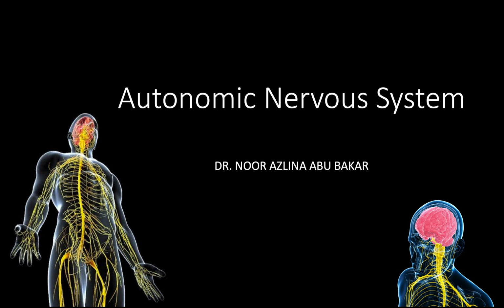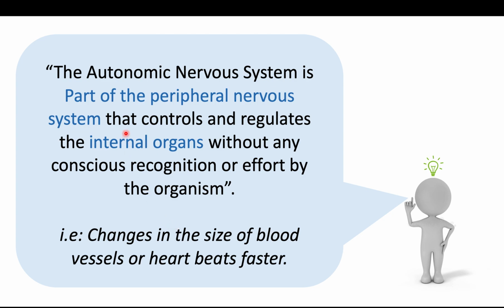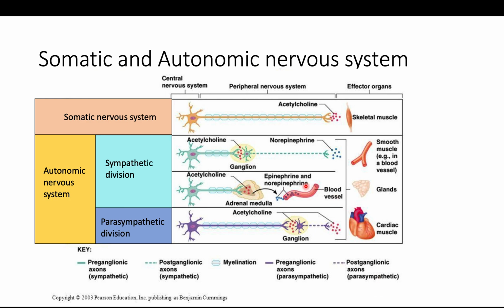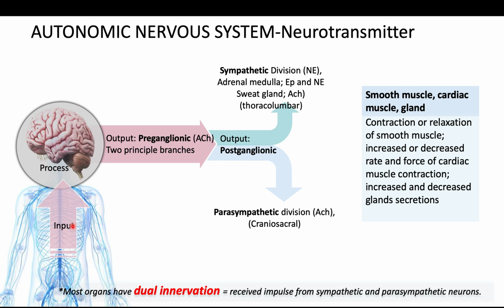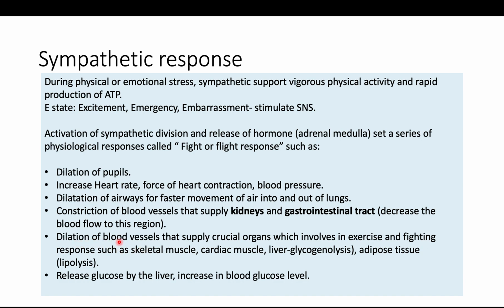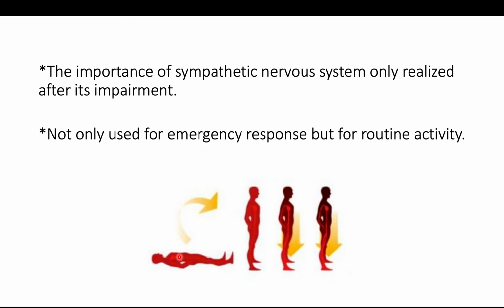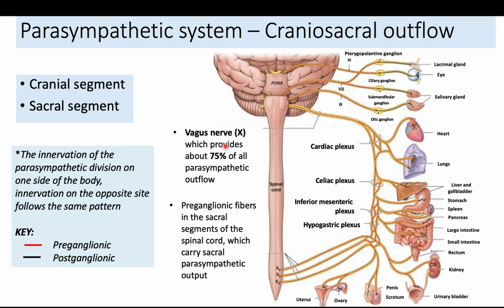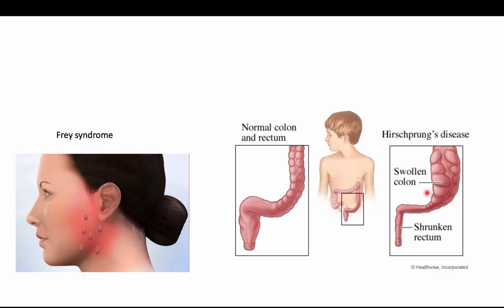AUTONOMIC NERVOUS SYSTEM